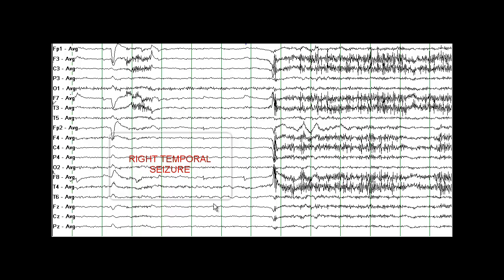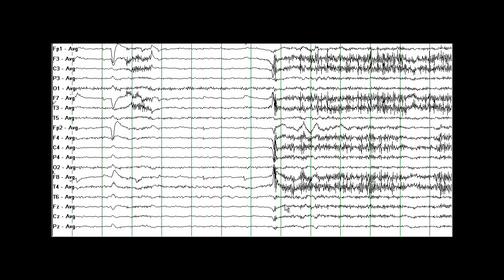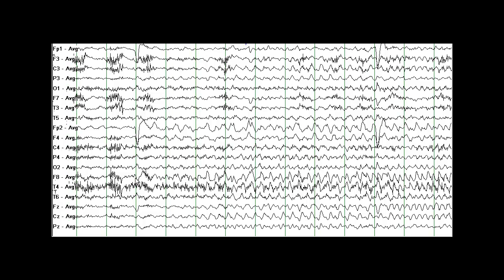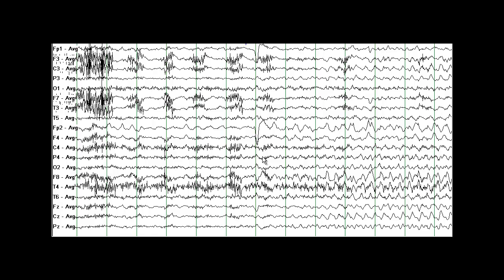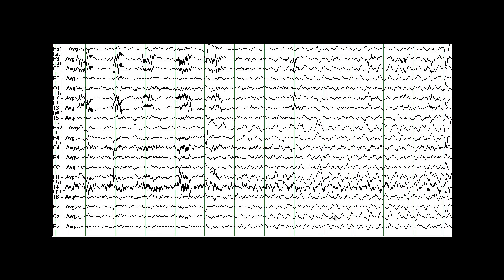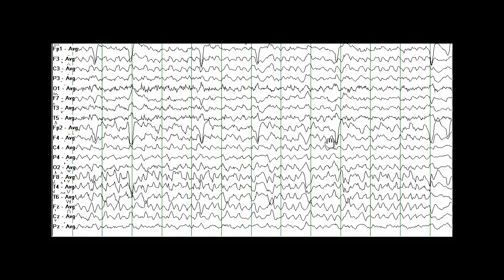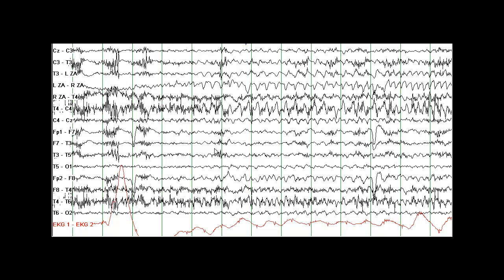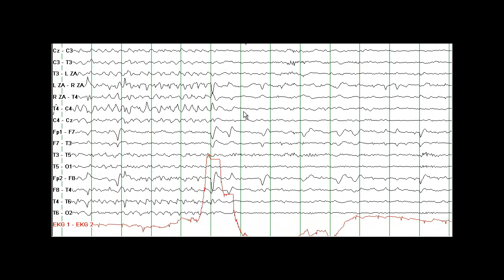Temporal Lobe Seizure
EEG of a right temporal lobe seizure